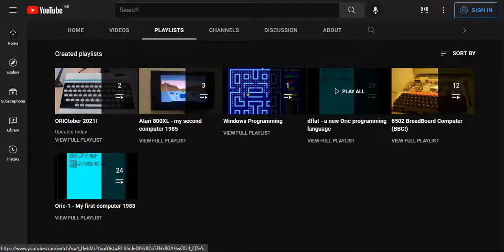Channel Introduction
A quick overview of my channel :-)